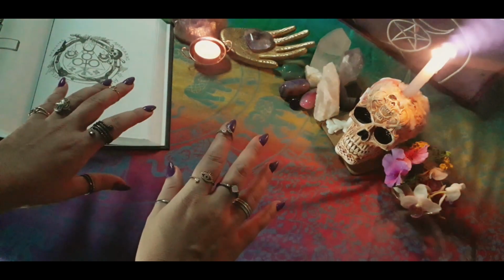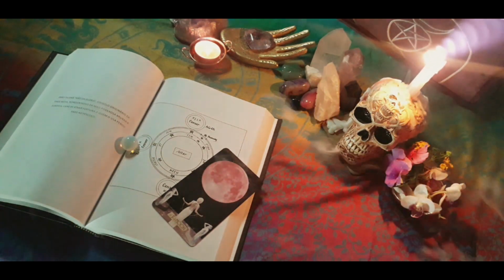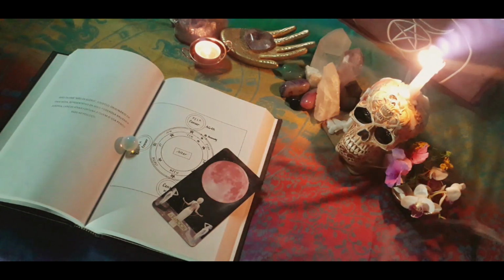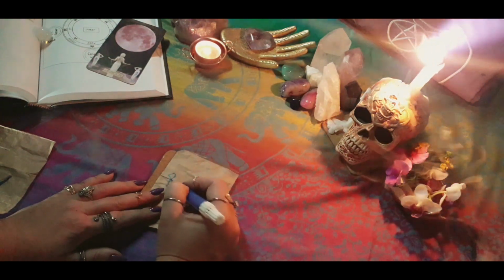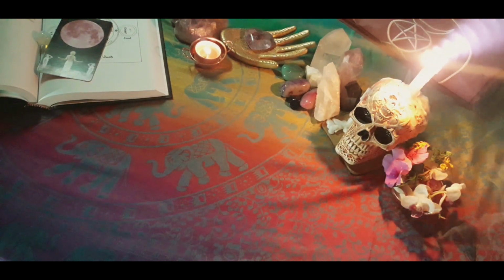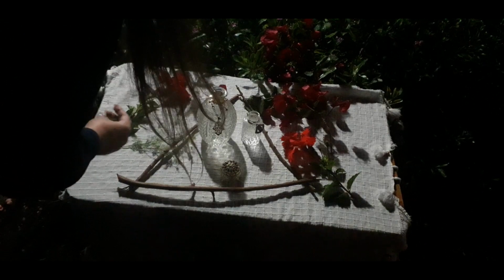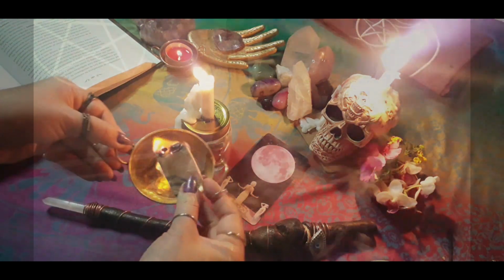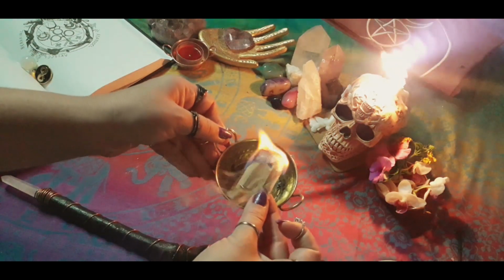Full Moon Ritual And Planetary Magick: Charging Amulets and Talismans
It's fullmoon so let's make amulets and talismas under the moon light, using planetary magick to take our magickal skills to the next level. I have developed my own lil' system of magick so...